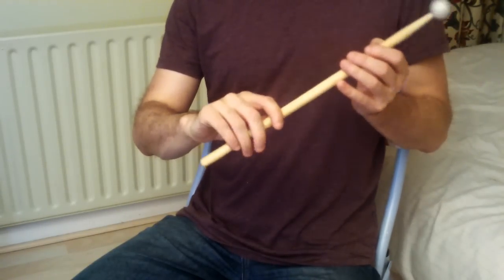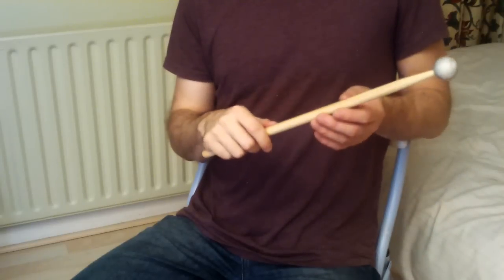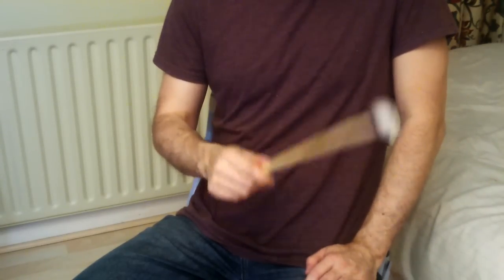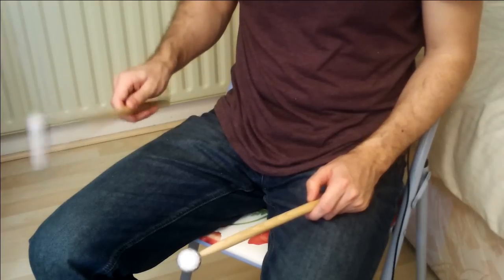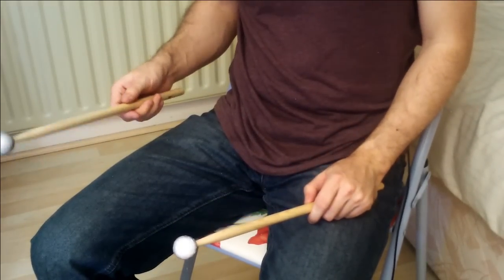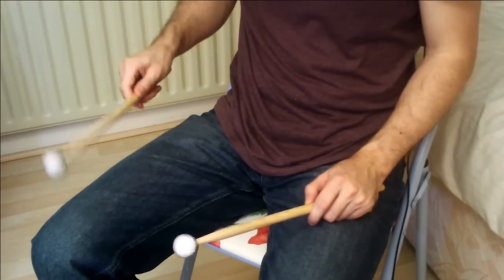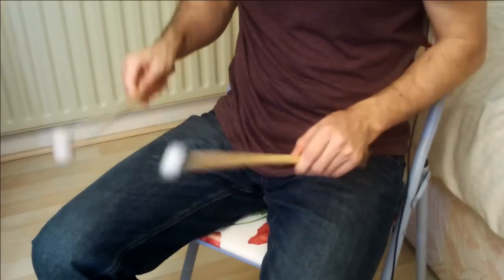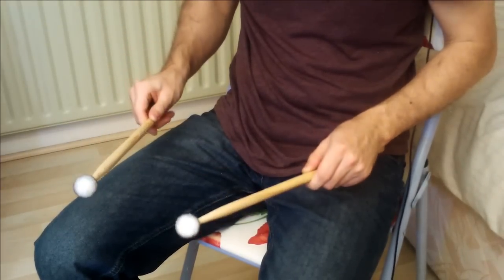Aerodrums: Rebound Rebuttal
This is a video to address drummers' concerns that the lack of drum/cymbal rebound makes Aerodrums impractical.

Find out more at: Aerodrums.com